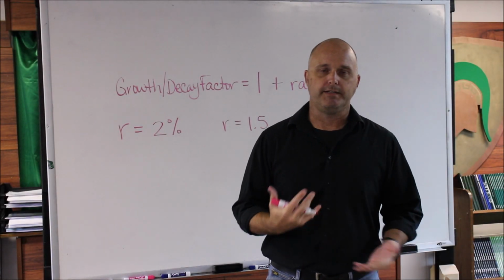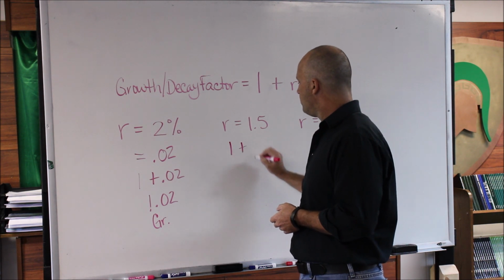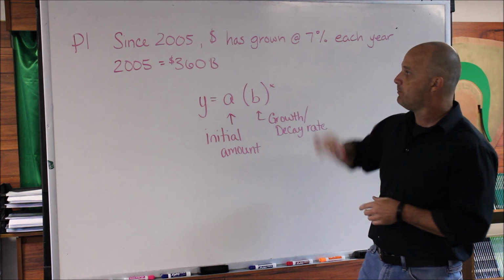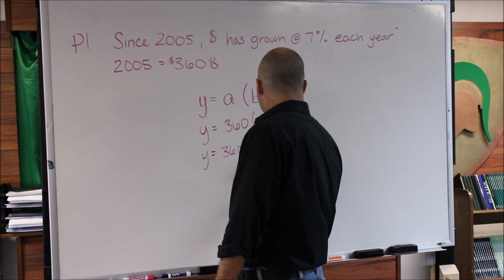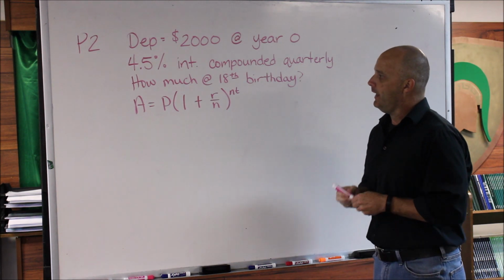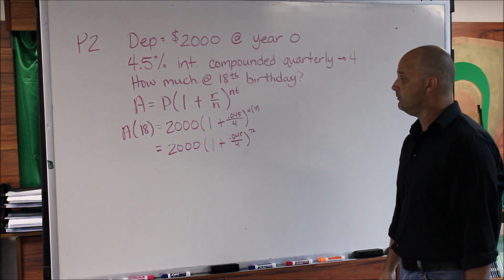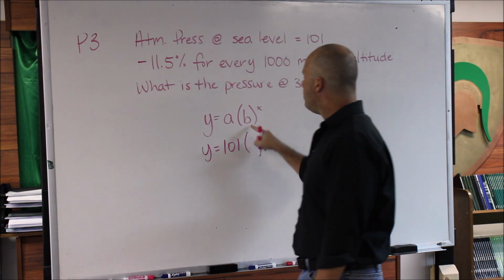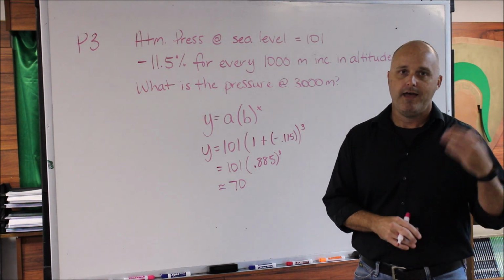2021 Algebra I Lecture 7 6 Exponential Growth and Decay